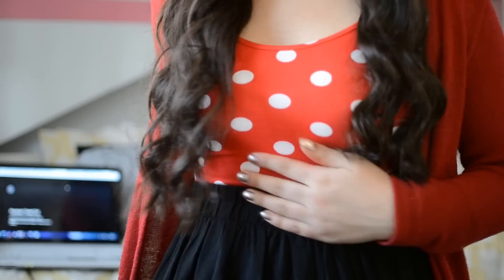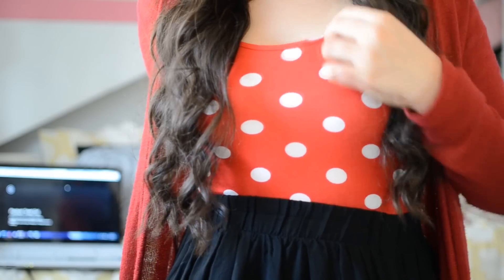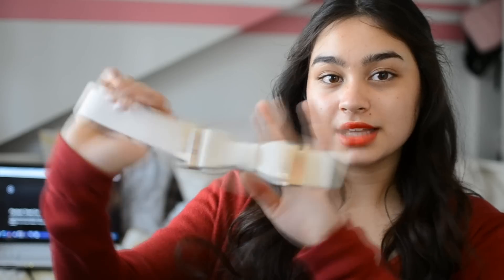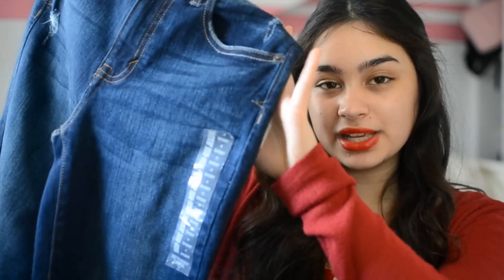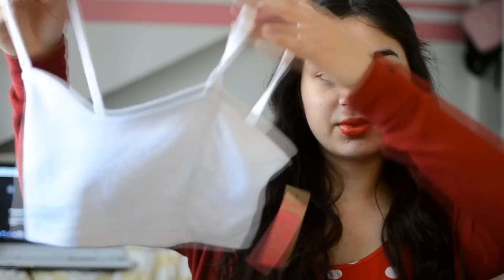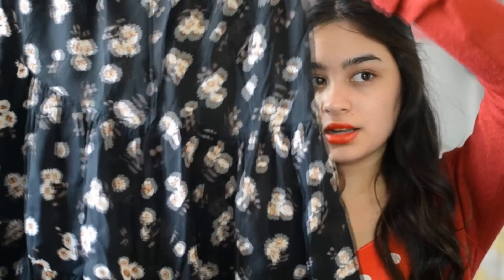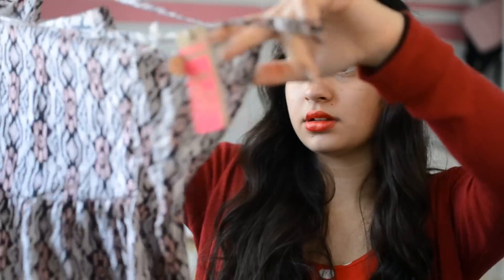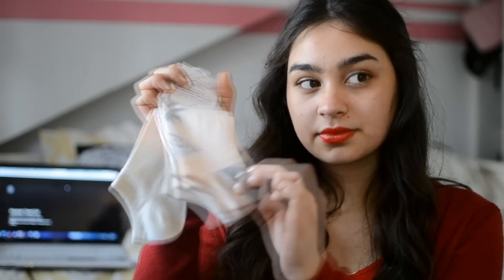Forever 21 Un-Boxing + Haul [HD]